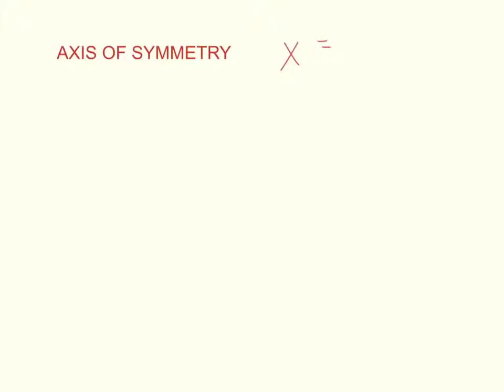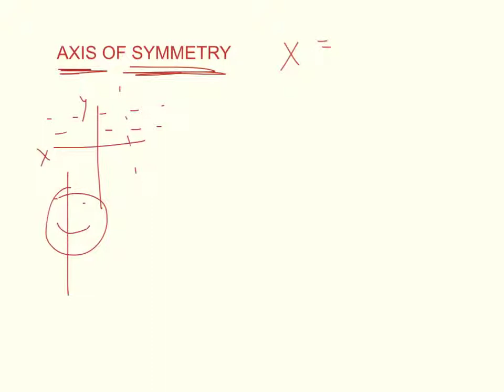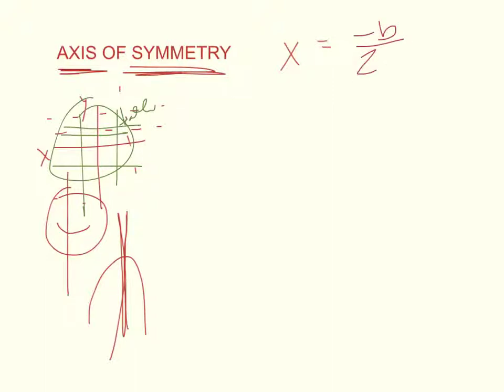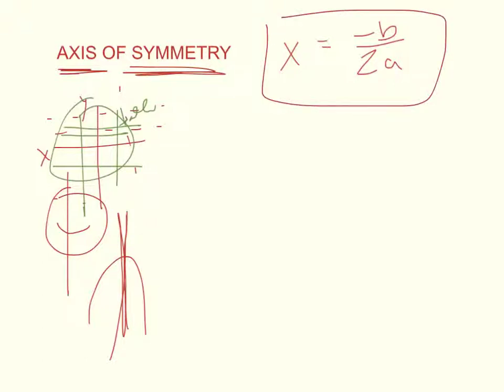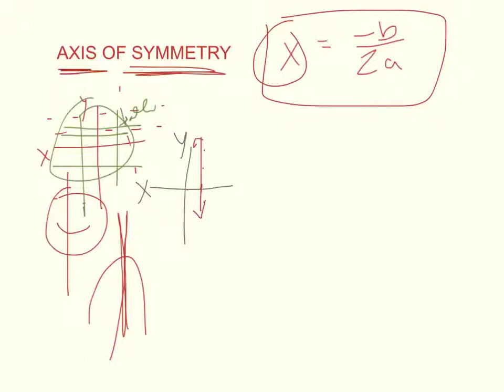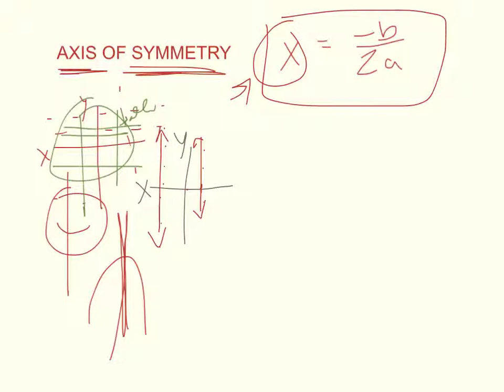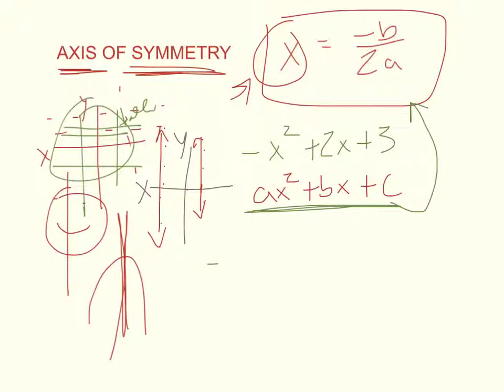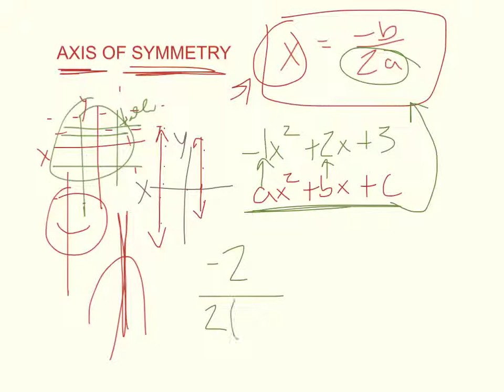How to find the Axis of Symmetry